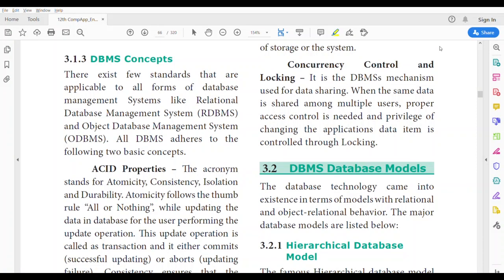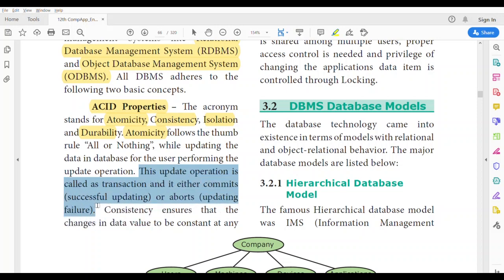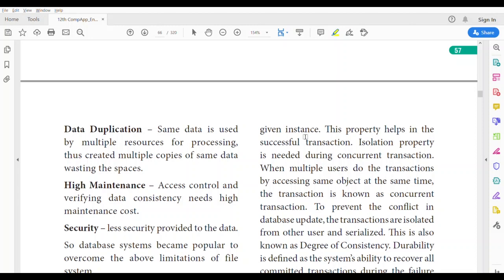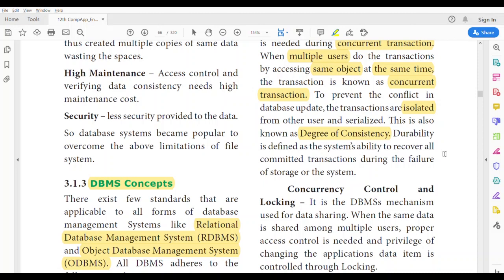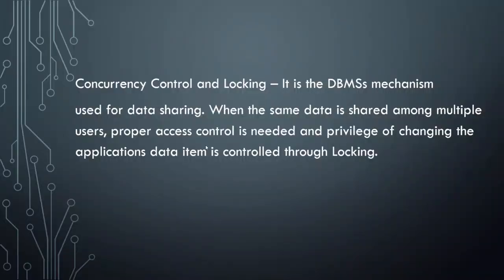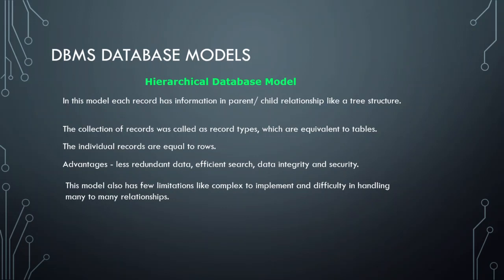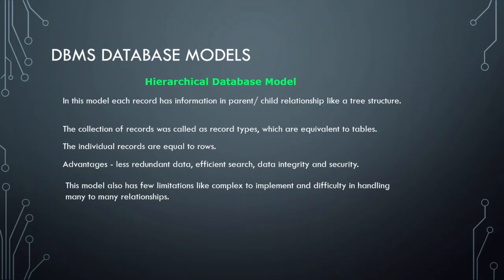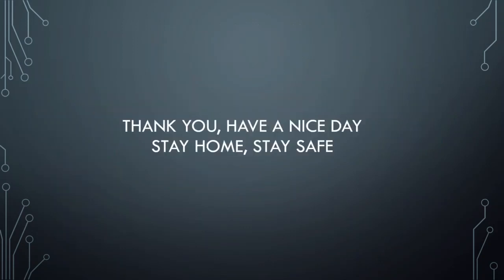Introduction to Database 2 - Hierarchical database model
Hierarchical database model